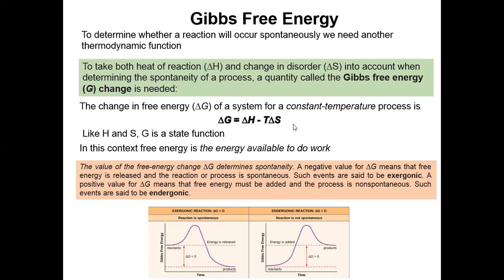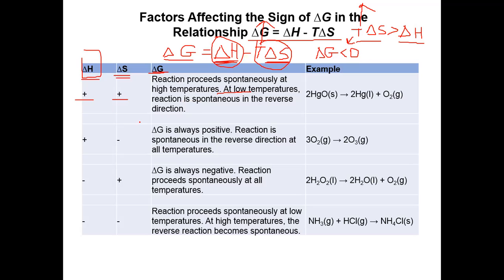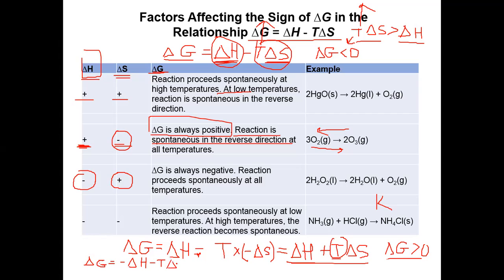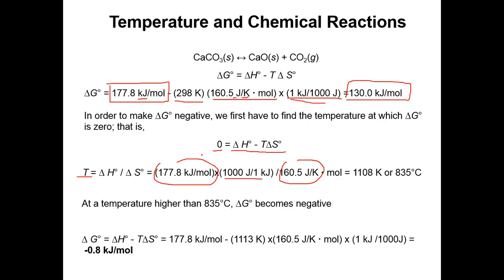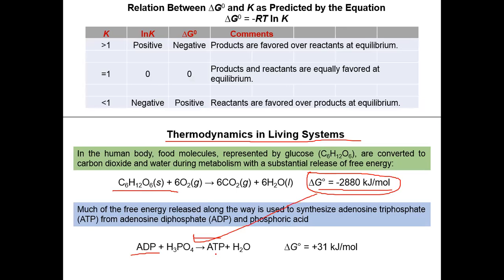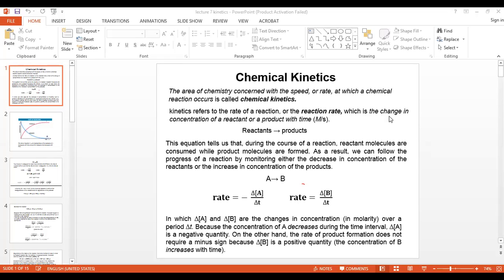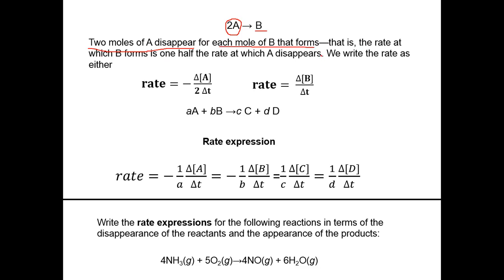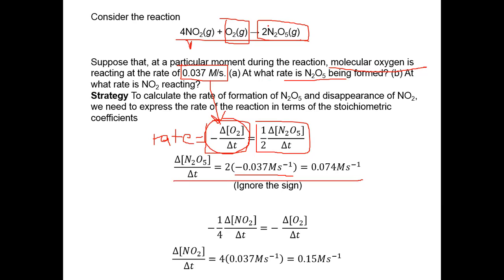٢٥ مايو ٢٠٢٢